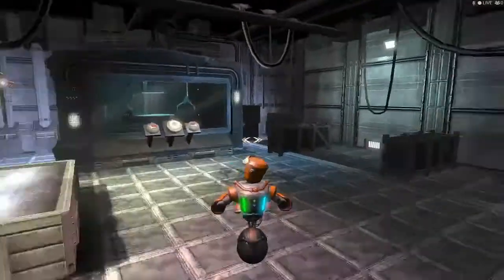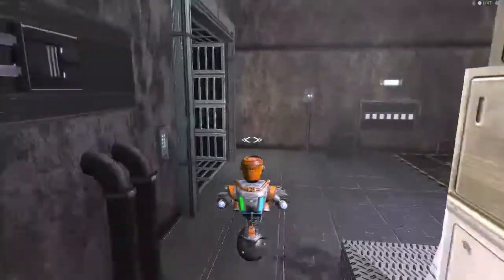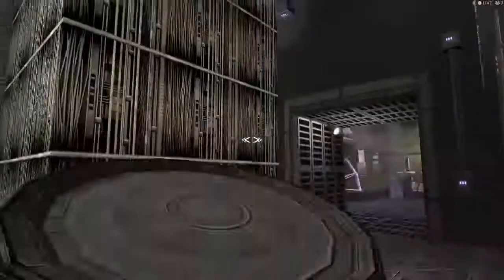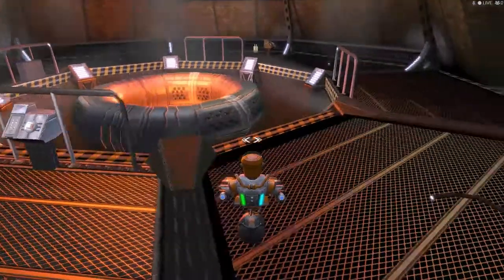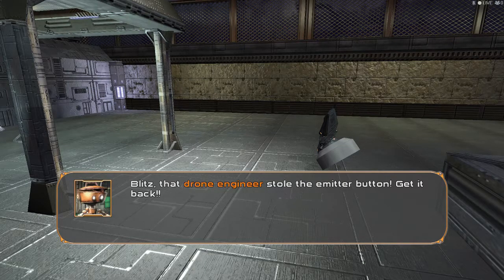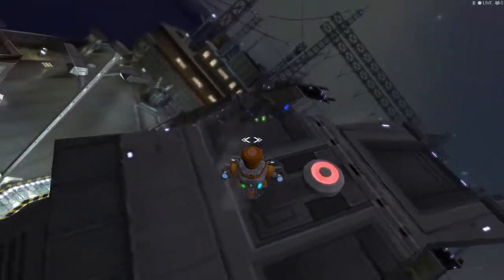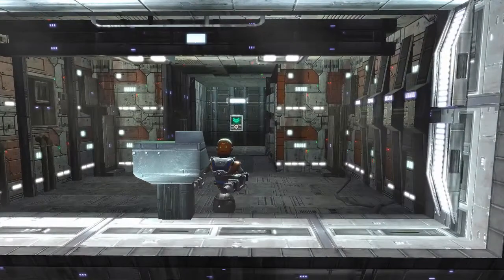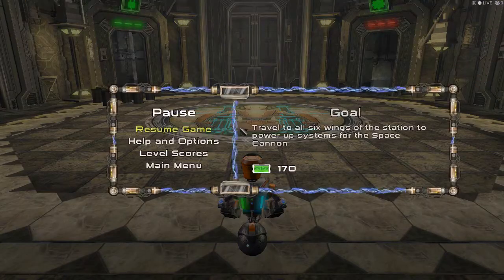RoboBlitz: EP 4 (It's Electric)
It's time to turn on the power. We must raise the towers and plug in some things to get the zippity zap going

you can get this game on  Xbox 360, Microsoft Windows for $9.99